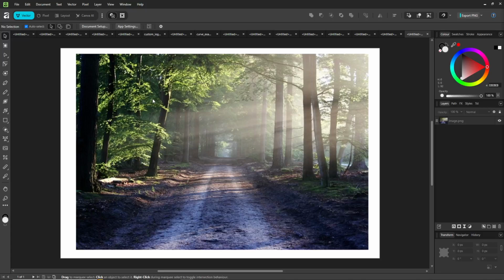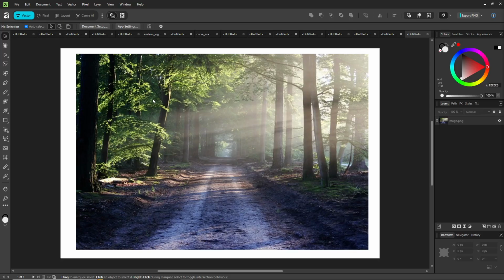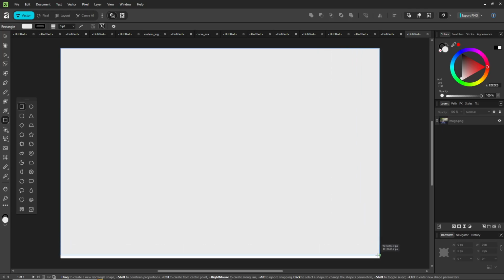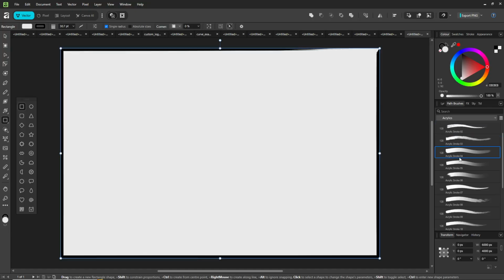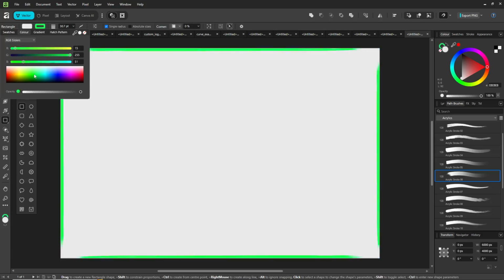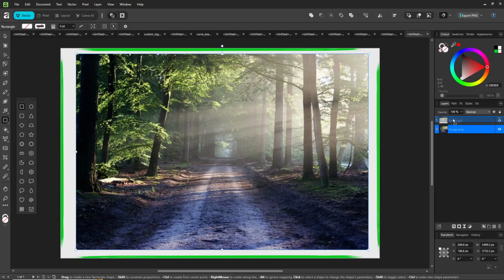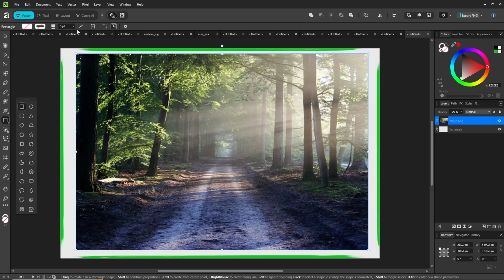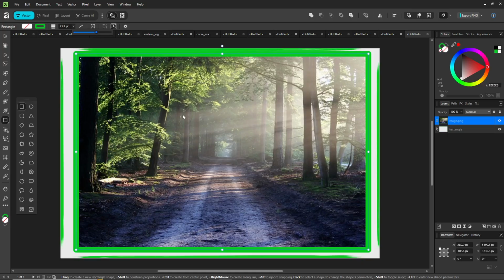How To Create A Brush Edges Mask In Affinity Designer (Tutorial 2026)